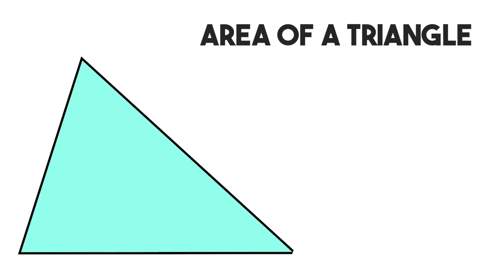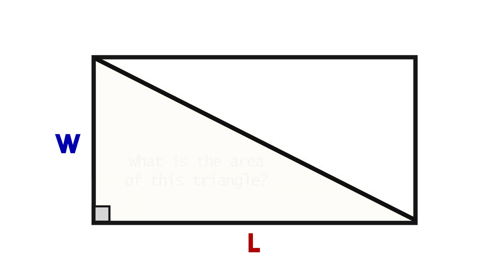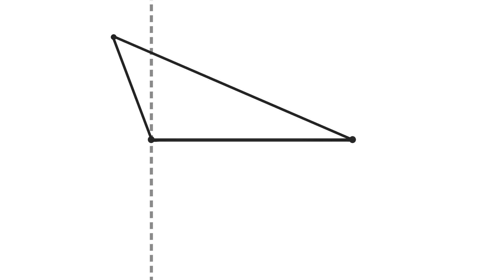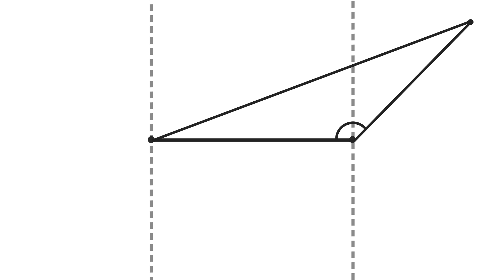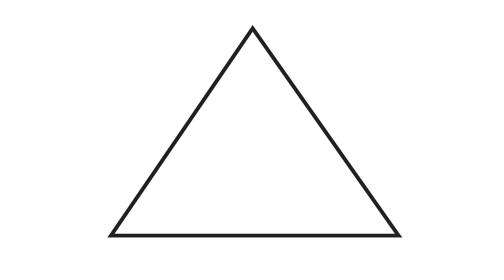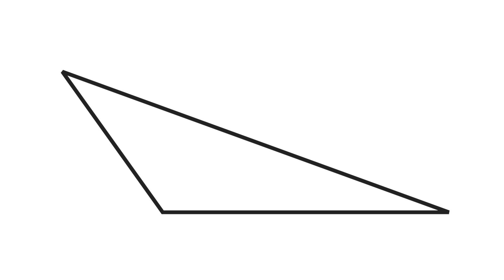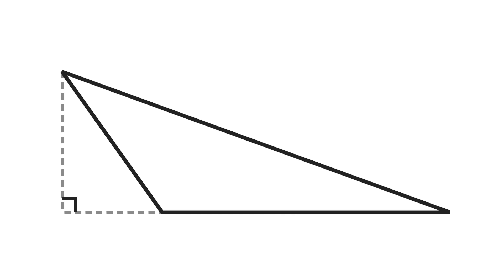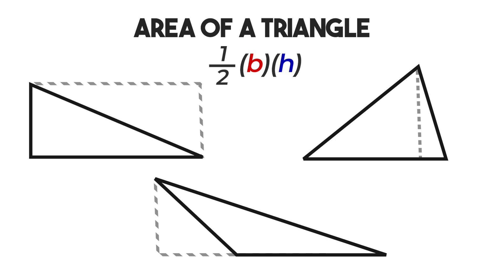Area of a Triangle